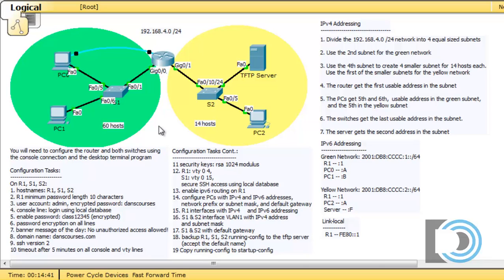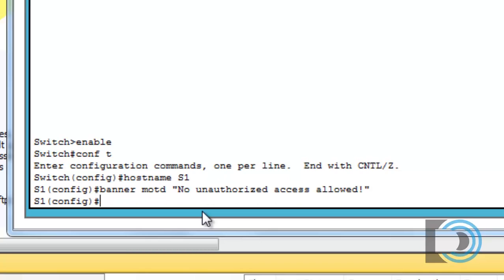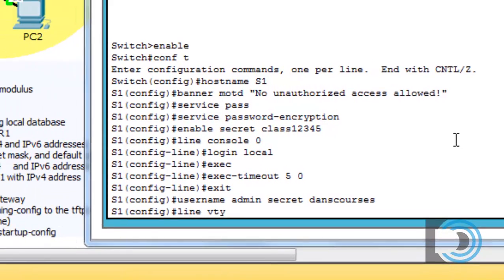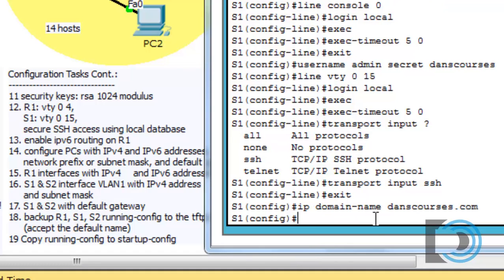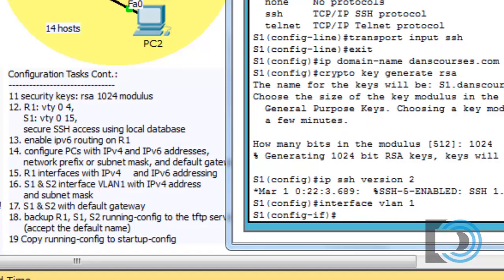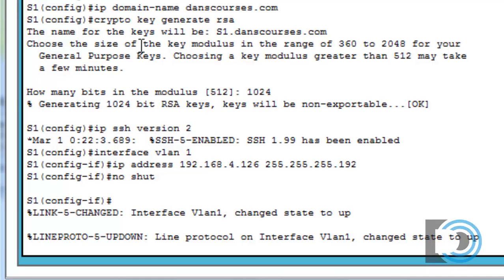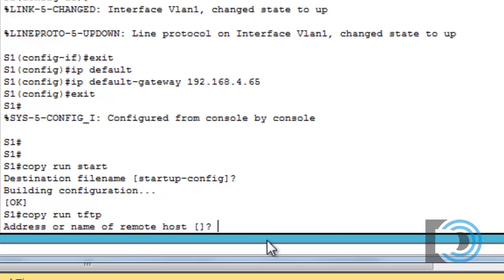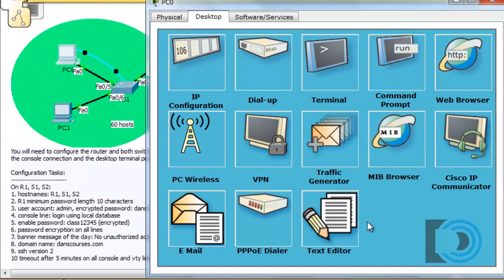CCNA1 Practice Final, Packet Tracer 6 - Part 5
You can download my CCNA1 Practice Final Packet Tracer Activity file

In Part 5 of this tutorial, I configure switch S1 with a hostname, banner message of the day, global password encryption, a user account with md5 encrypted password, the enable secret password, an IP address on the VLAN1 virtual interface, a default gateway, the console and VTY lines, security keys, domain name, and SSH. I also copy the running-configuration to the startup-configuration file, and back-up the running configuration to the TFTP server.